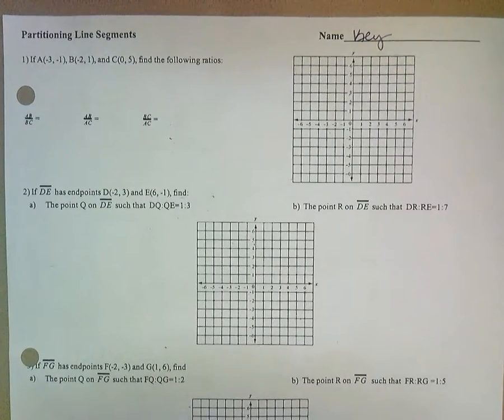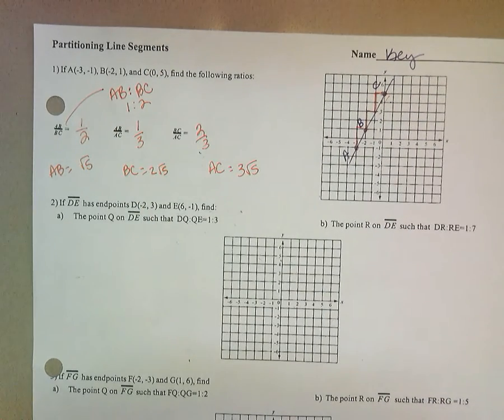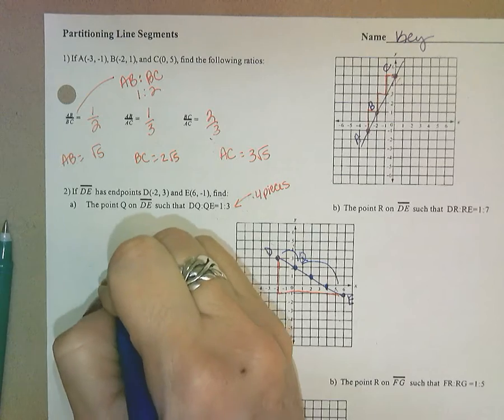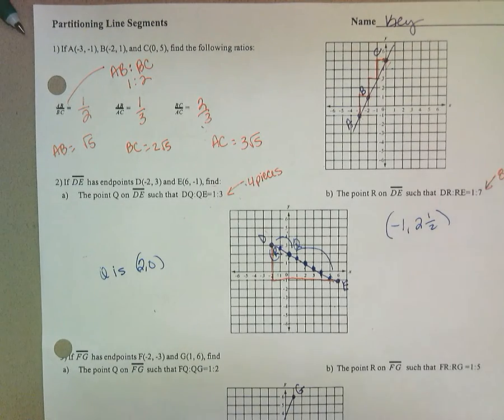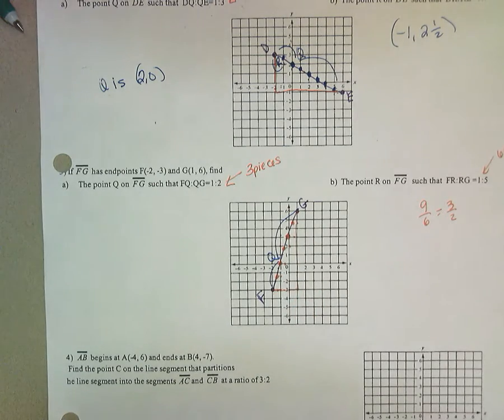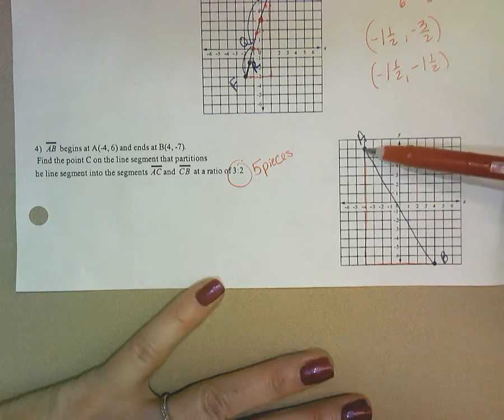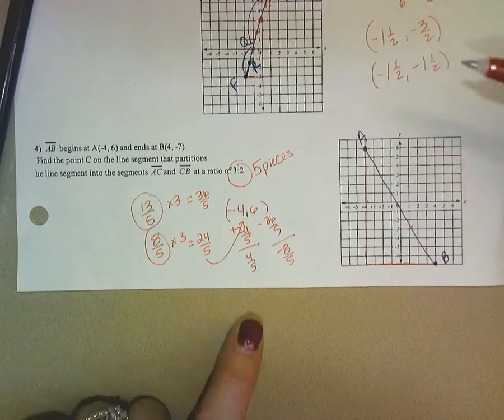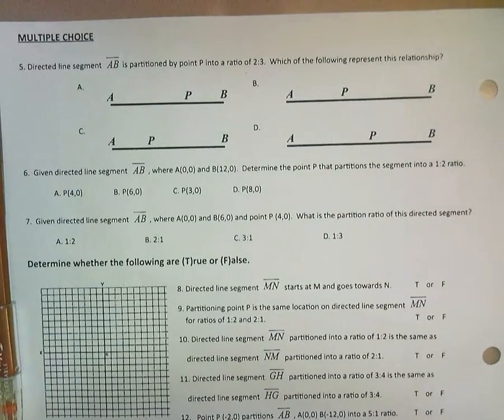directed line segments